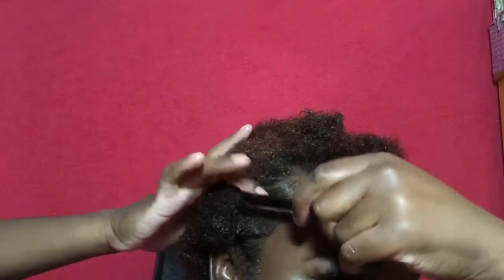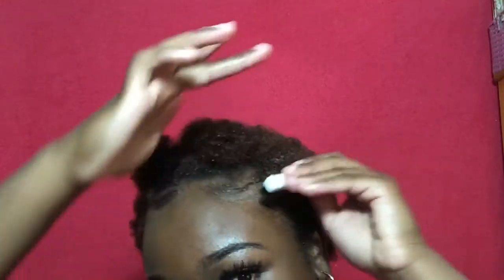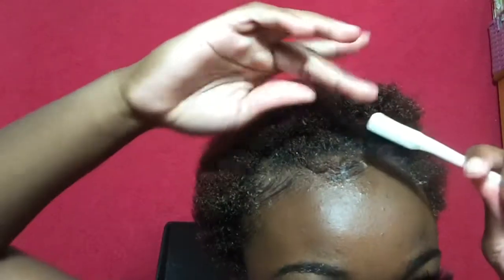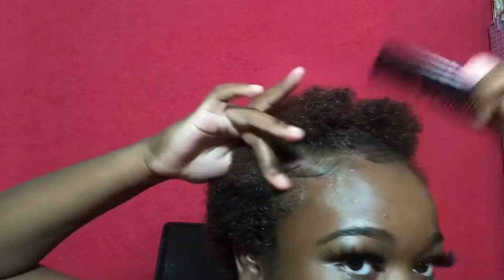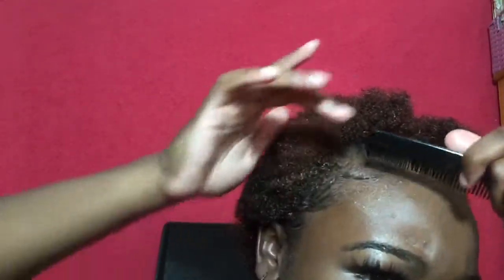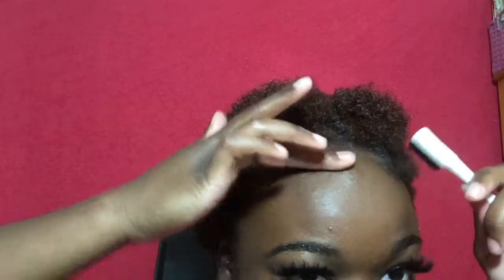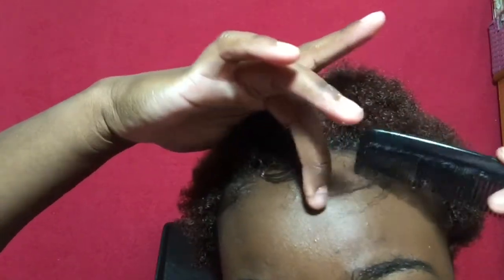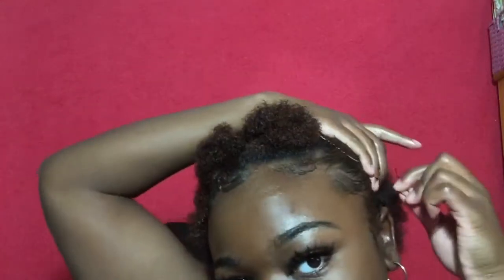How to slay your edges! *blooper included😂*///Kidadatv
Let’s get this video to 20likes 👌❣️❣️
Products used:
-Gorilla snot
-A comb
-edge brush
-24 hour tamer edge control